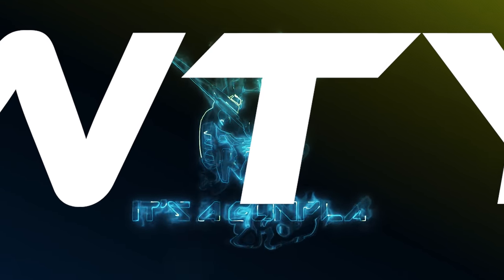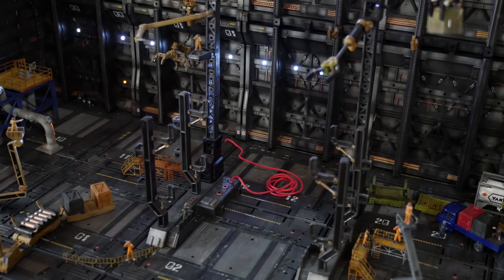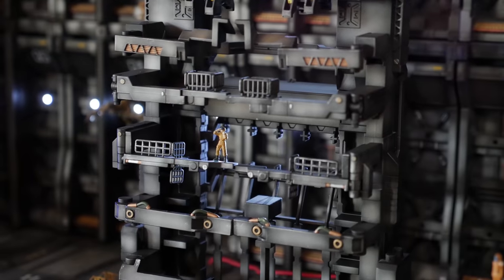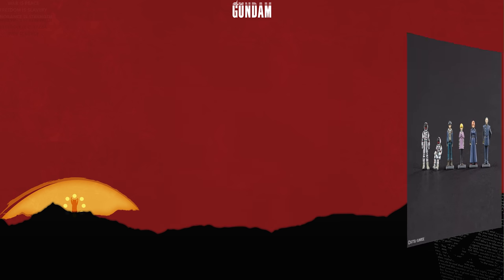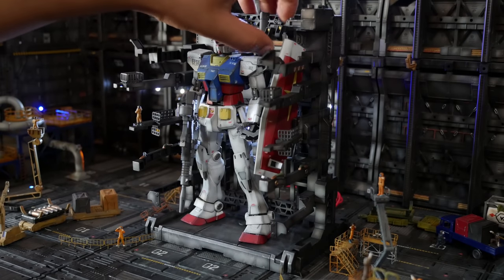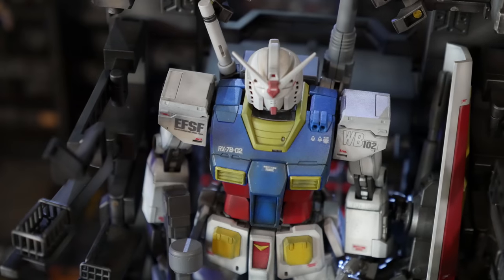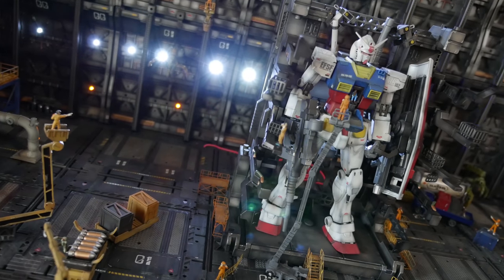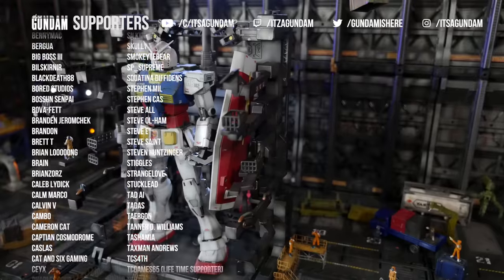The Gundam Base Limited MG MS Cage (painted) ガンプラ全塗装!